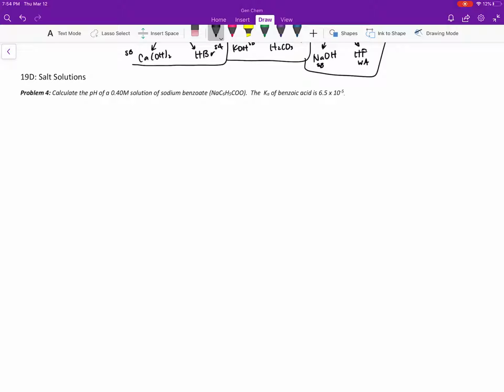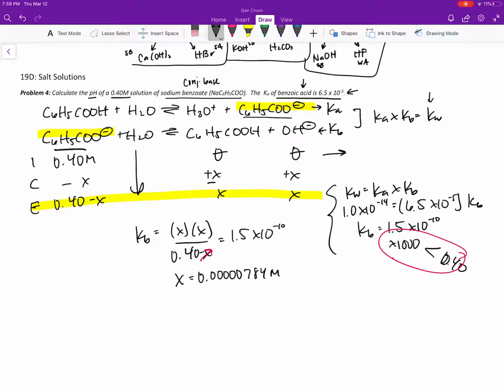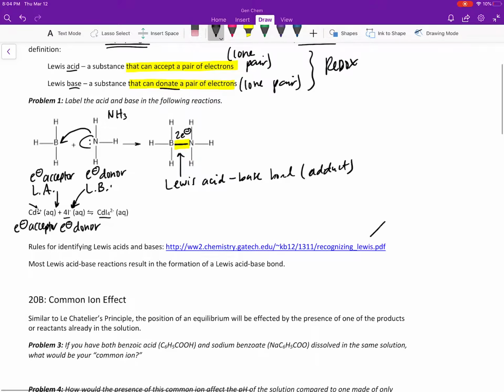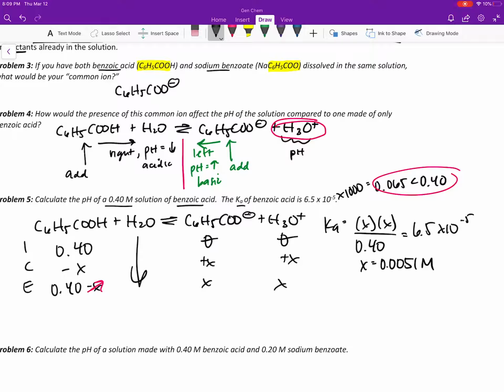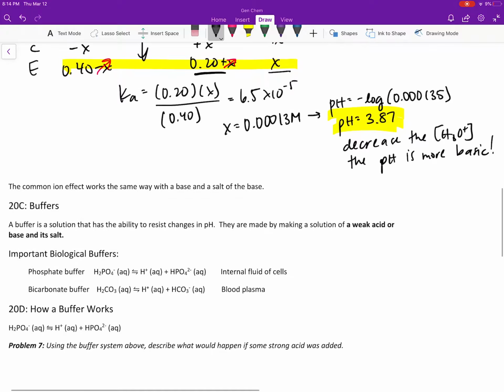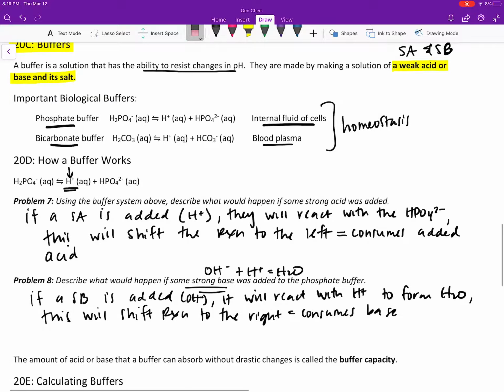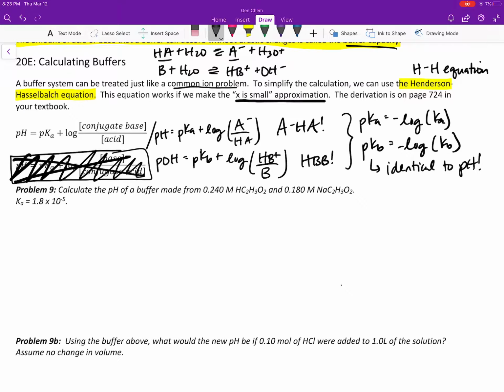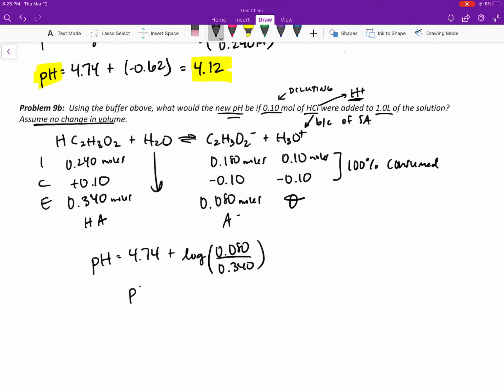Lesson 19 and 20